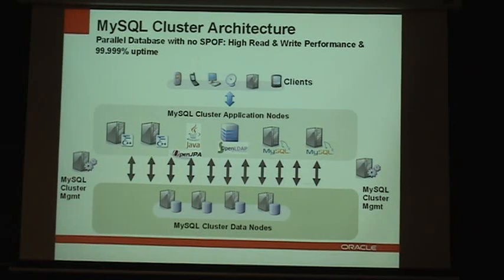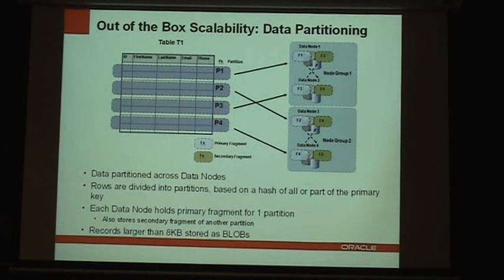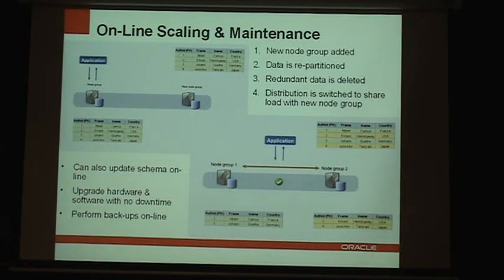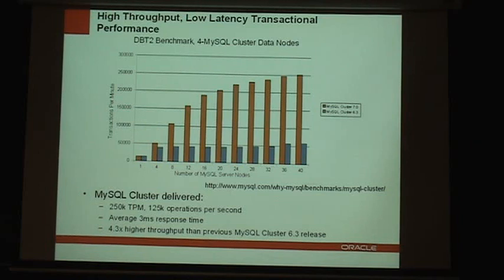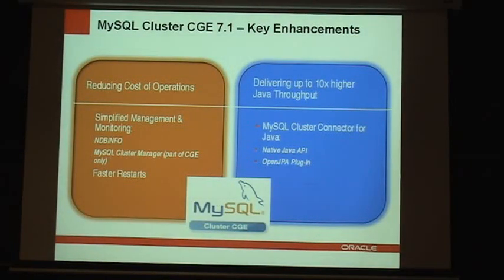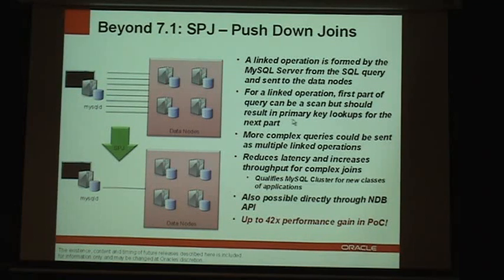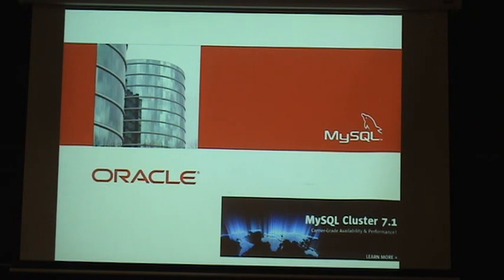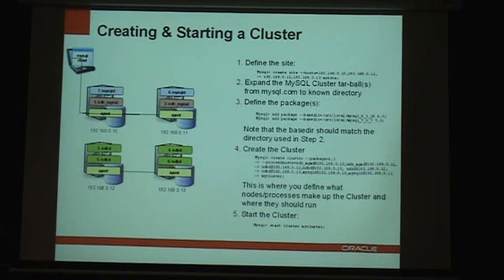An Overview of MySQL Cluster (Dec 2010 Boston User Group meeting)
This meetup's topic is 'An Overview of MySQL Cluster' by Oracle/MySQL sales engineer Bill Papp.

Now, more than ever, databases have to scale linearly to handle high spikes in usage, deliver 24 x 7 continuous availability and low latency. At the same time, many workloads need to maintain the data consistency delivered by transactional integrity.

MySQL Cluster is the industry's leading real-time, write-scalable transactional database, combining 99.999% availability with the low TCO of open source. With a distributed shared-nothing architecture and no single point of failure, MySQL Cluster can scale linearly to meet the unprecedented demands of next generation web, e-commerce, and telecommunications / network services.

Typical use cases in web services include:

* User profile management for service authentication and authorization
* eCommerce (customer and order data, payment processing, product inventory tracking, etc.)
* Web Session Management
* Social Networks (user profiles, authentication, real-time status updat! es, etc.)
* On-Line Content Delivery (i.e. user data, content catalogs, subscription processing & management)
* Near Real-Time Data Analysis (using Geographic Replication to update MyISAM, InnoDB, etc. tables with real-time transactional updates from MySQL Cluster)